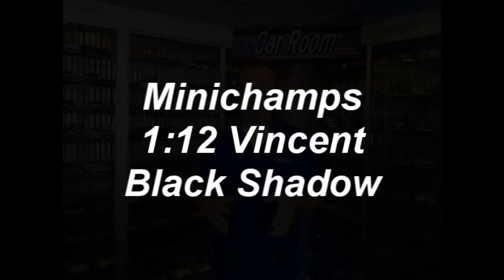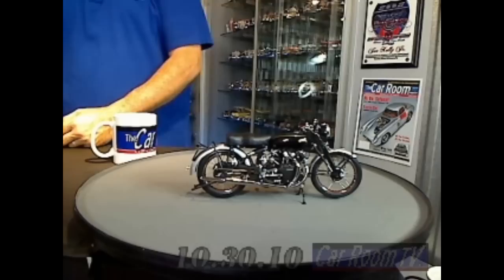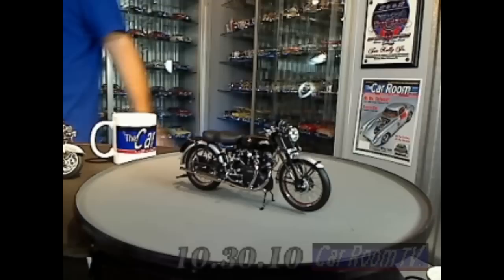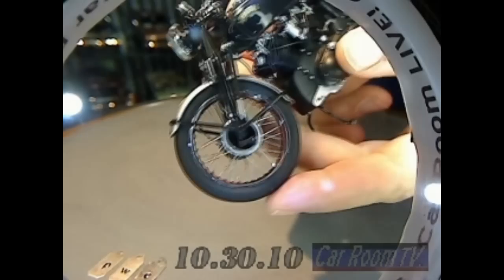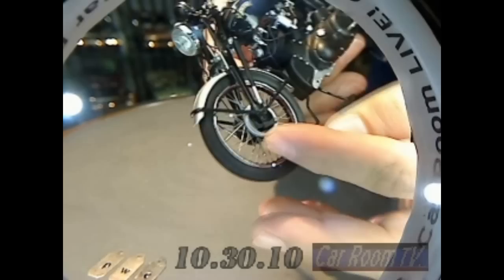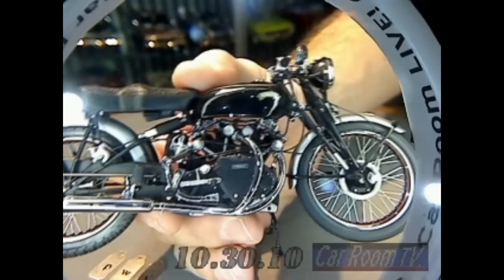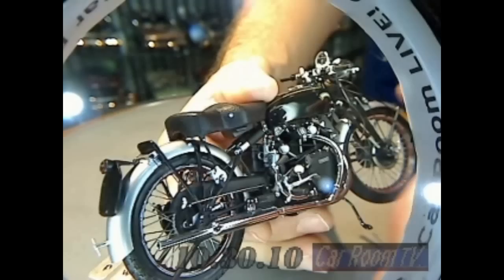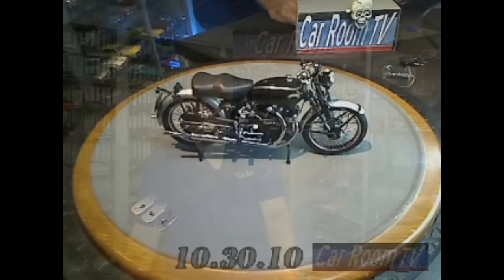Car Room TV: Minichamps 1:12 Vincent Black Shadow Motorcycle